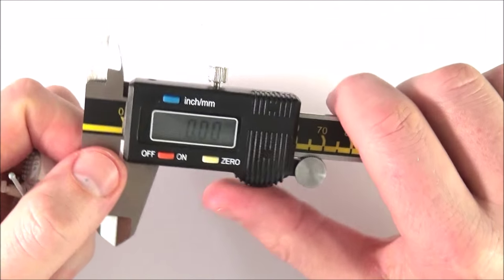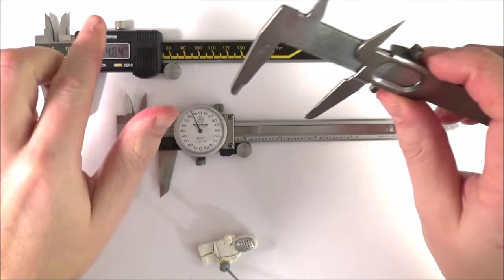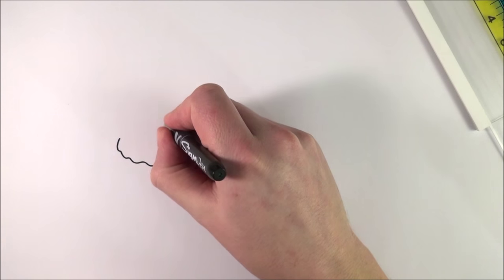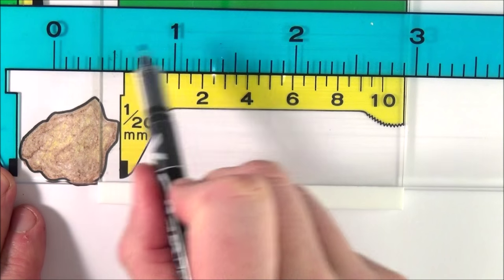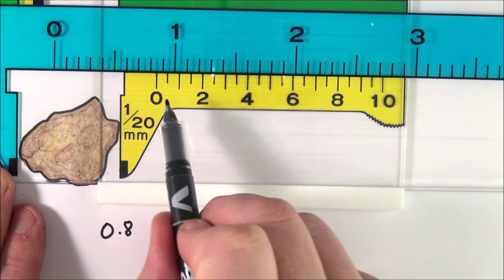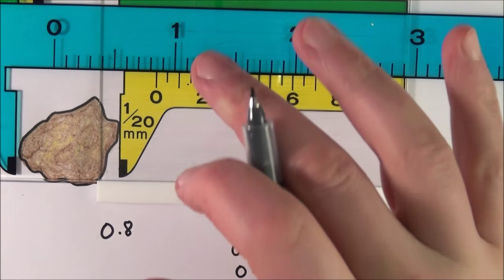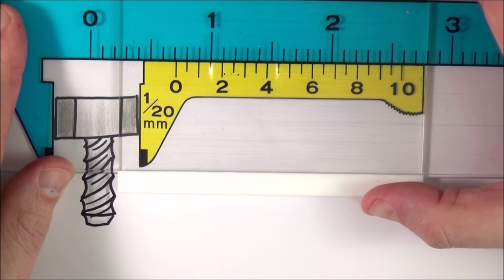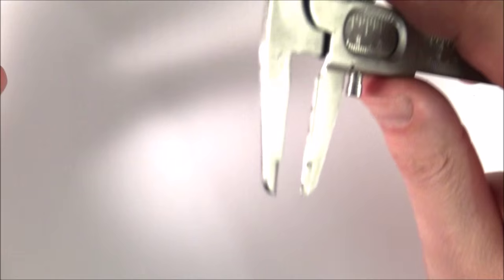A Level Practical Endorsement - How to Read a Vernier Scale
How to use a micrometer is something that you may find useful at some point when measuring small distances. How to read a vernier scale takes patience but once you get the hang of it, it isn't so bad.

This is really important as you complete practical work at A level for Physics, Biology and Chemistry. This is essential if you are working towards the Practical Endorsement and for your end of year exams where your the marks are based on your knowledge of the scientific method.

Lewis